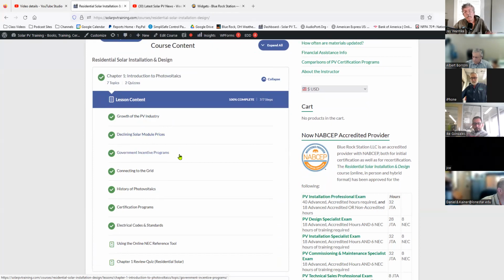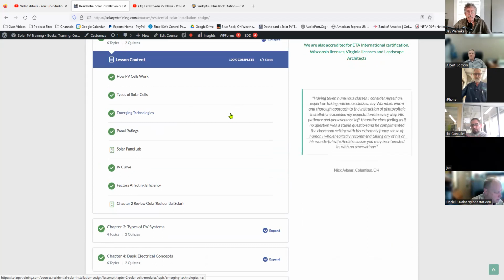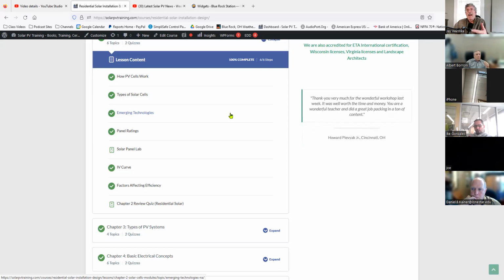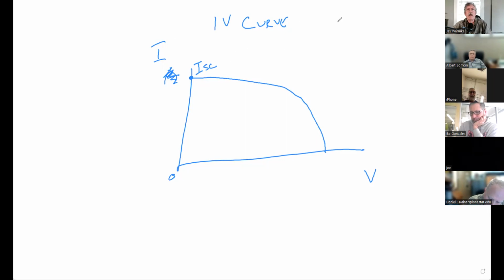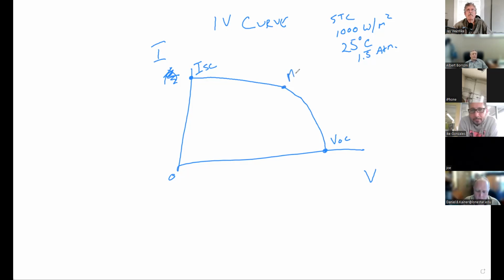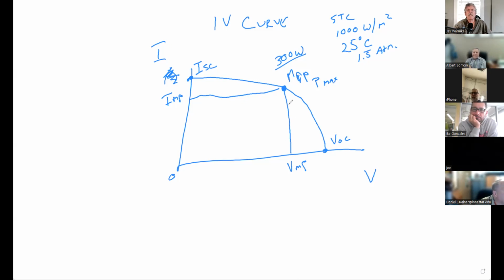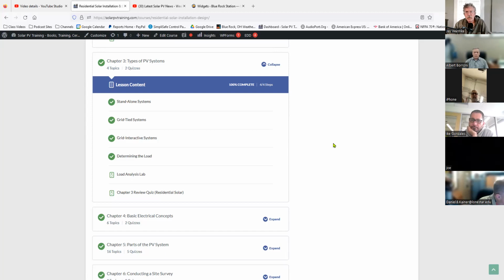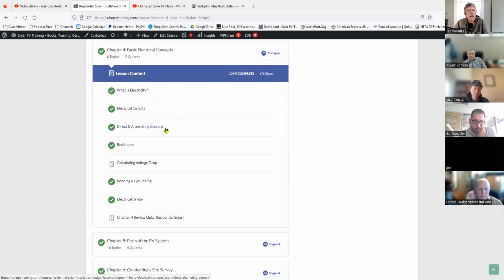PV Class Feb 28th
Discussion of questions from chapters 1-4